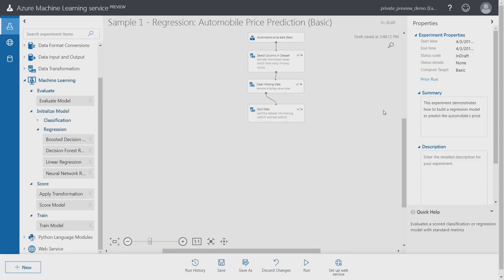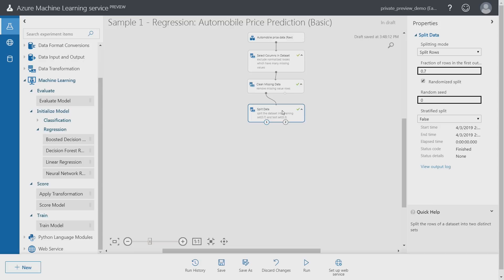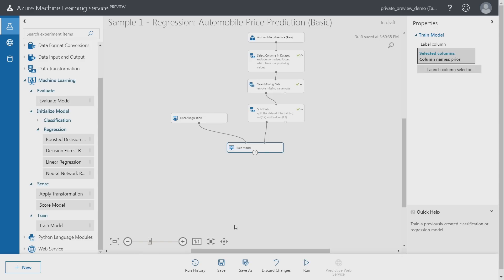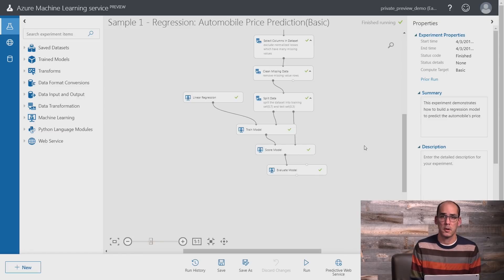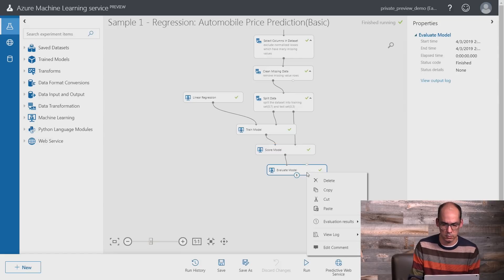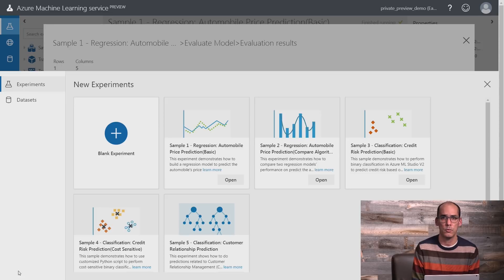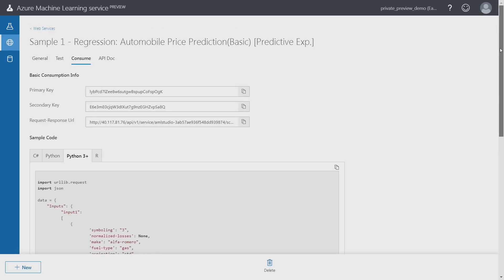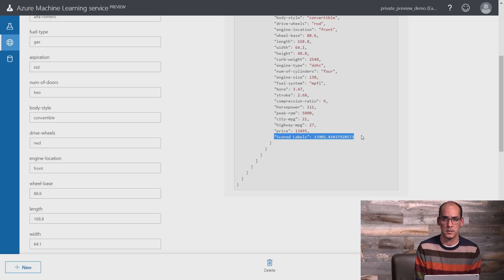Build “zero code” machine learning models with Azure Machine Learning service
This new, drag-and-drop workflow capability in Azure Machine Learning service simplifies the process of building, testing, and deploying machine learning models for customers who prefer a visual experience to a coding experience. This new capability brings the familiarity of what we already provide in our popular Azure Machine Learning Studio with significant improvements to ease the user experience.